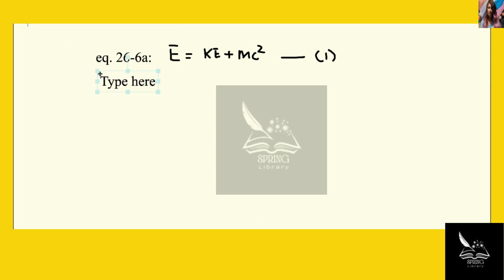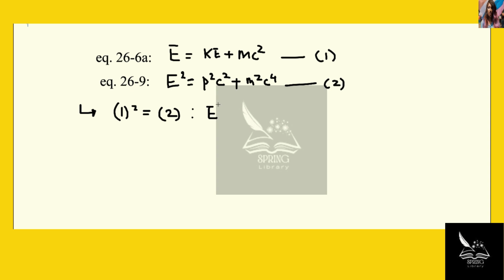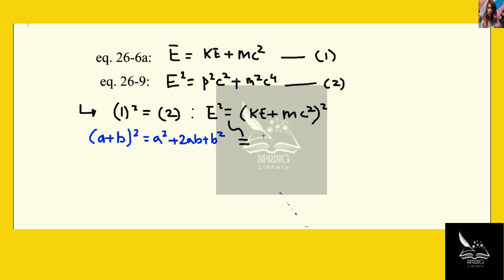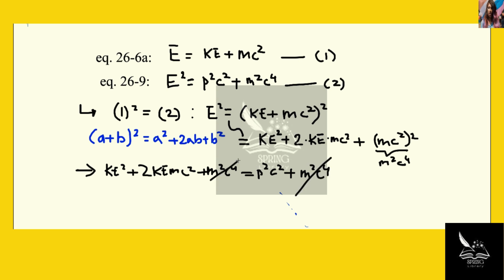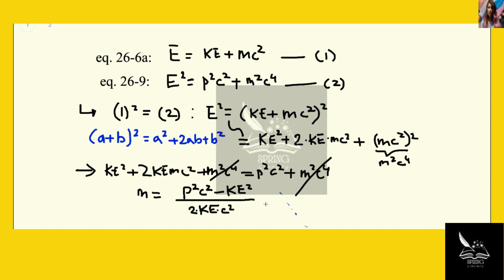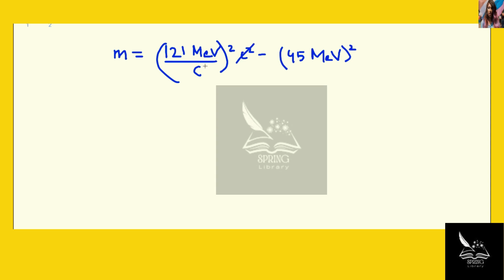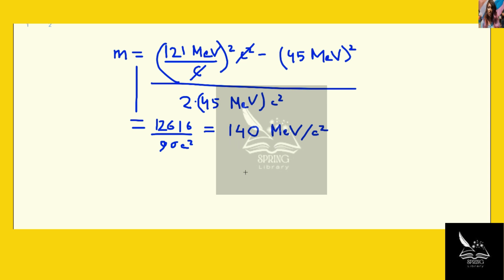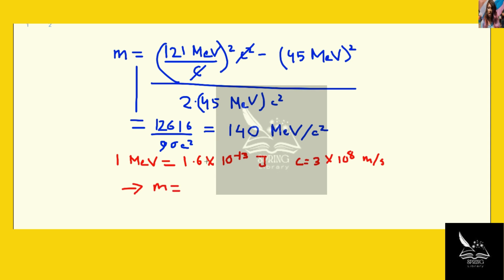[Physics] The kinetic energy of a particle is 45 MeV. If the momentum 121 e , is what is the partic